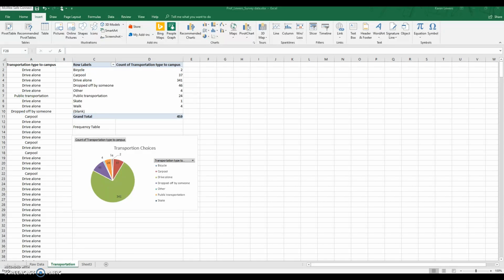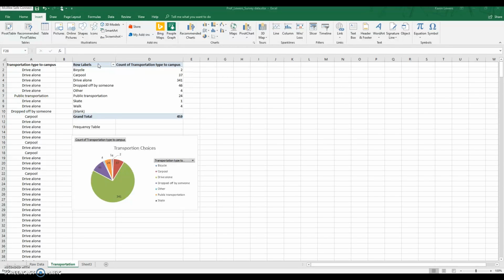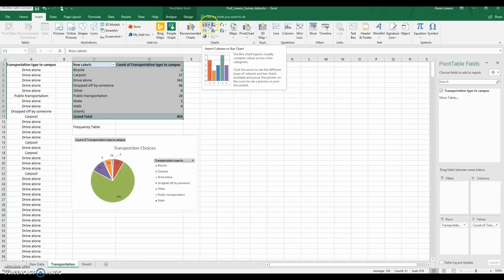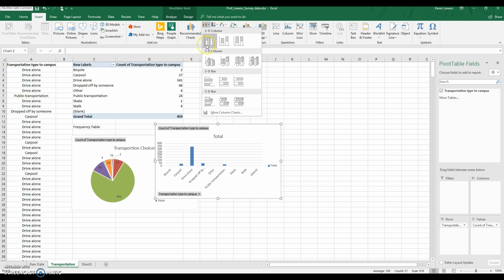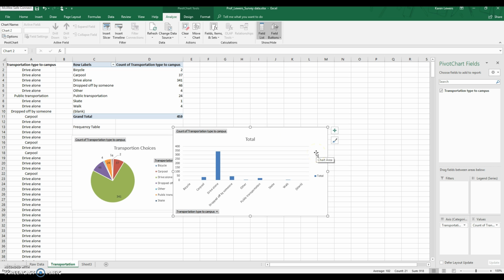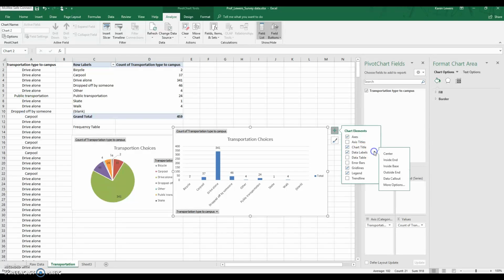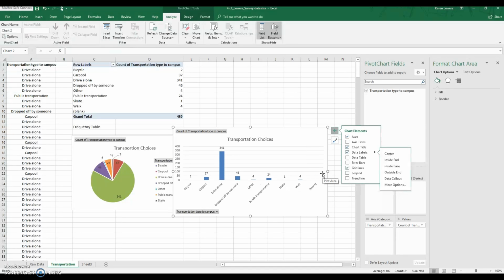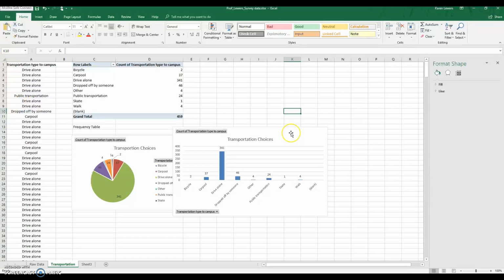Math 075 - 1C Making a Bar Chart from a frequency Table